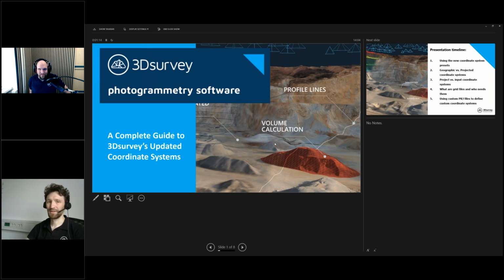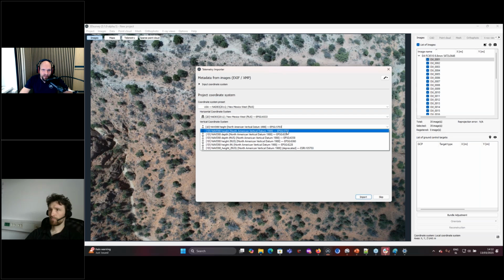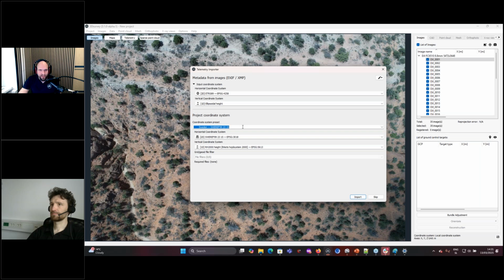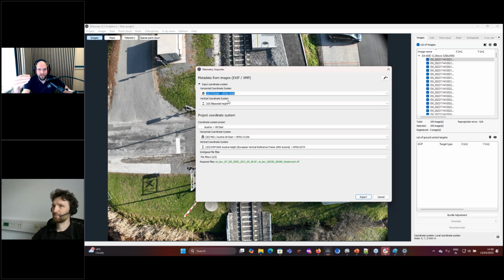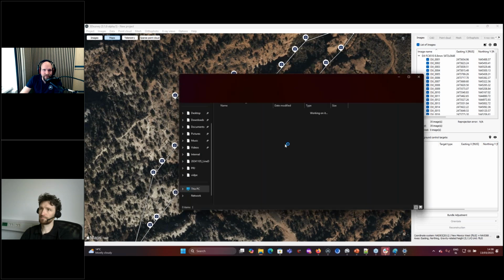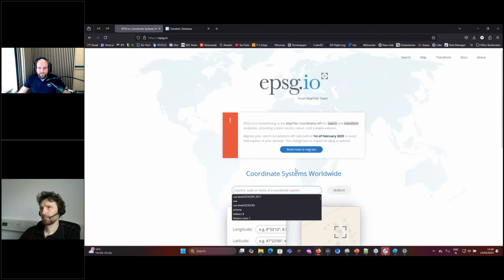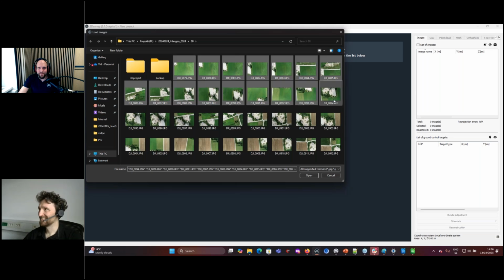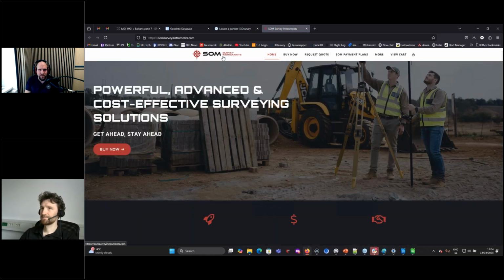Webinar: A Complete Guide to 3Dsurvey’s Updated Coordinate System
Master 3Dsurvey's New Coordinate System! 🌍📍

In this webinar, we dive deep into 3Dsurvey's updated coordinate system, covering essential tips, tricks, and best practices. Learn how to select the right coordinate system preset, understand geographic vs. projected systems, and work with grid files & PRJ files for advanced workflow.

Whether you're a beginner or an expert, this session will help you work with coordinate systems more efficiently in 3Dsurvey.

3Dsurvey: Much more than just photogrammetry software. 💪